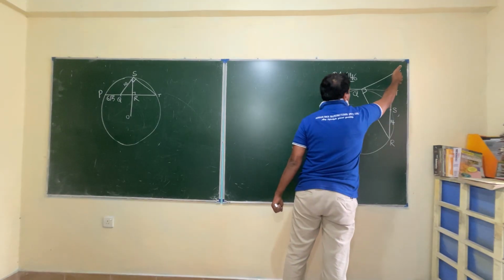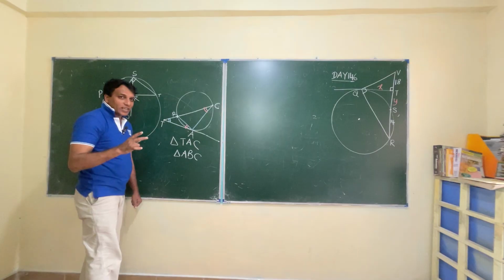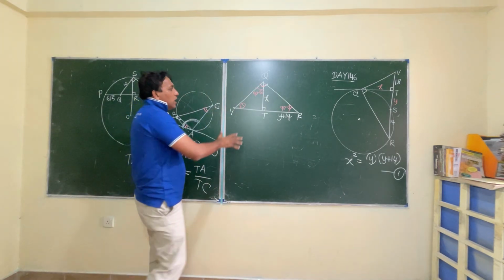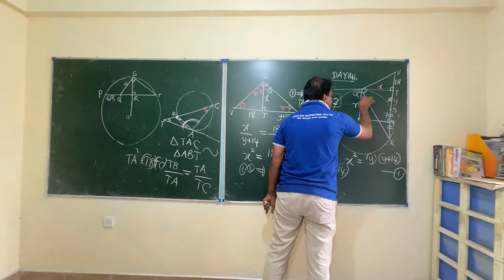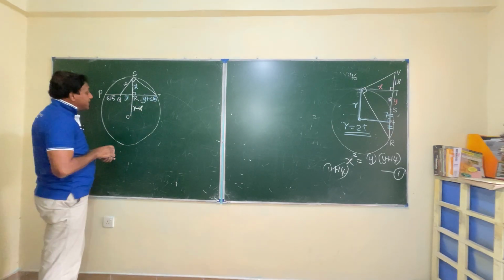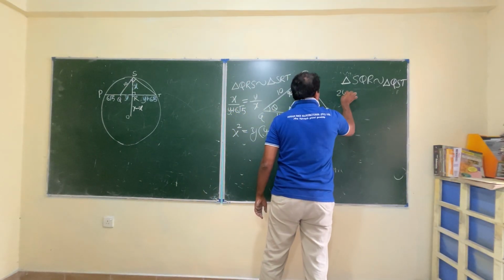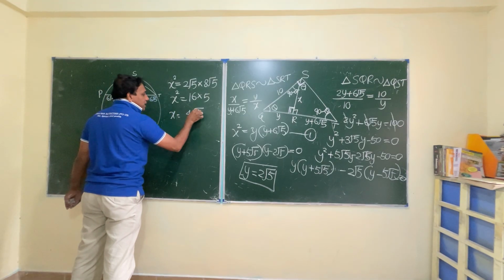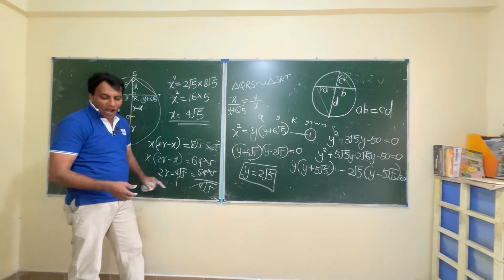DAY 146 : “TANGENT SECANT THEOREM “ awesome explanation by CEYLON SHAM sir for WORLD OLYMPIAD MATHS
Follow the WhatsApp group for problems